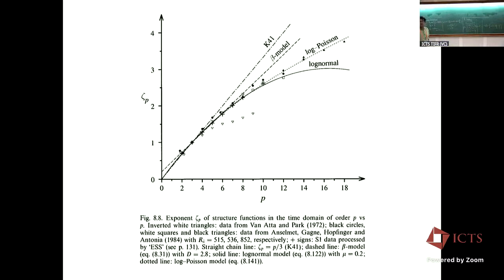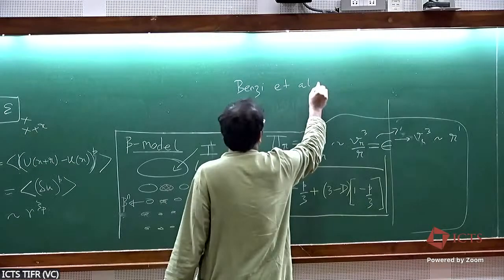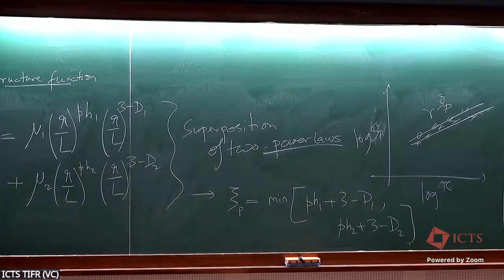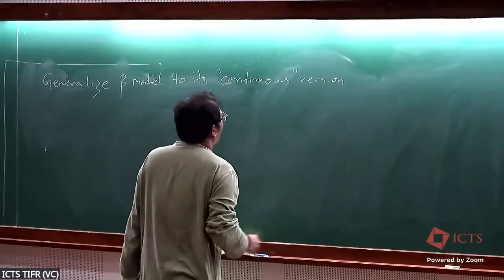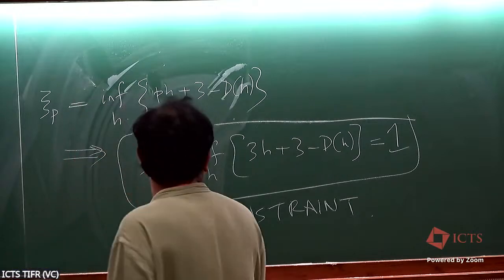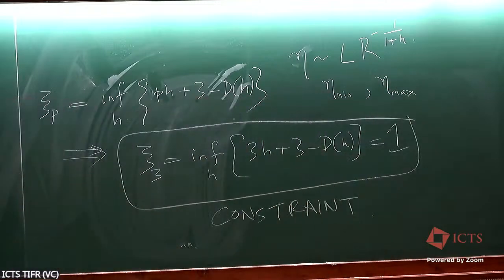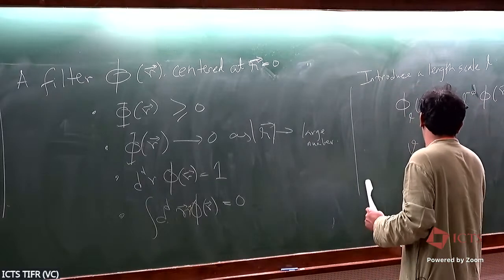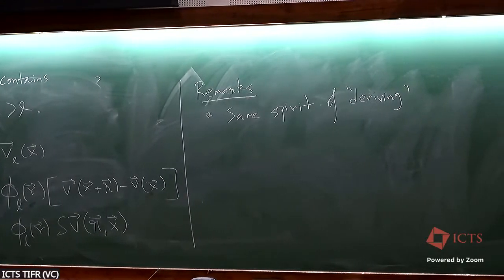Introduction to Fluid Dynamics and Turbulence(Lecture 4) by Samriddhi Sankar Ray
Program :

Bangalore School on Statistical Physics-XVI

Eligibility: Ph.D. students, postdoctoral fellows, and faculty members who are working in the related field.